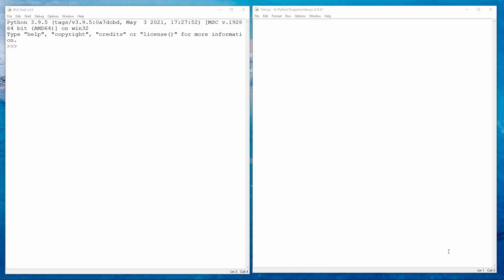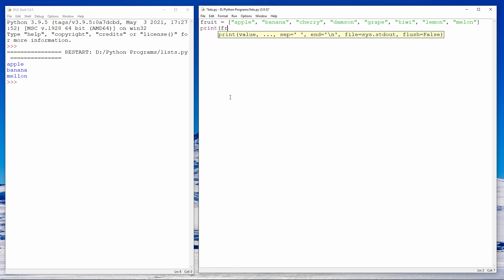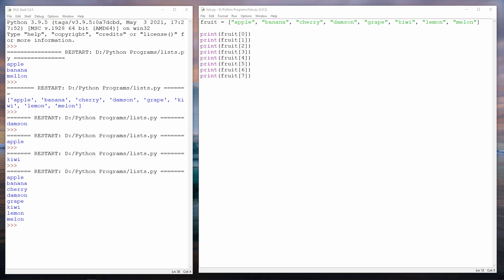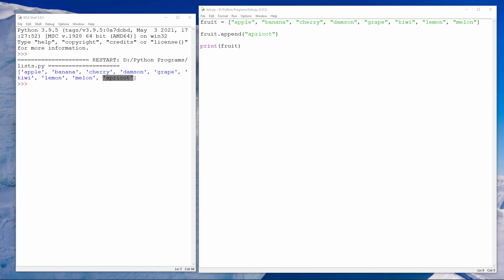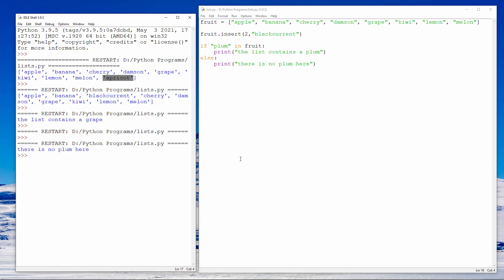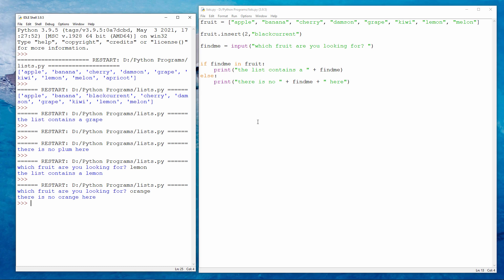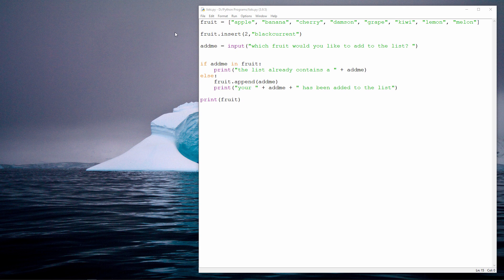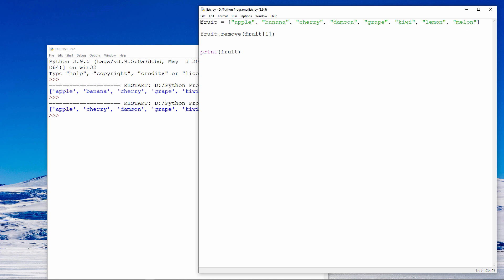Python Programming 11. Introduction to Lists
This is the 11th in a course of computer science video lessons introducing programming with Python.  This video introduces the list data structure.  A list is a convenient way to store a group of data items which are usually related in some way.  A list is an alternative to using several separate regular variables.  In this lesson, you will learn how to create a new list, then how to output the entire contents of a list or individual items in the list.  You will learn how to append new items to a list (add them to the end), how to insert new items at any position in a list and how to remove items from a list.  You will also see how to check if an item is already in a list by using an If statement.